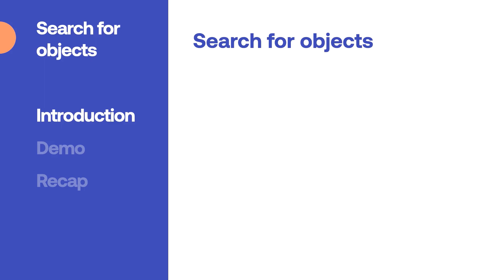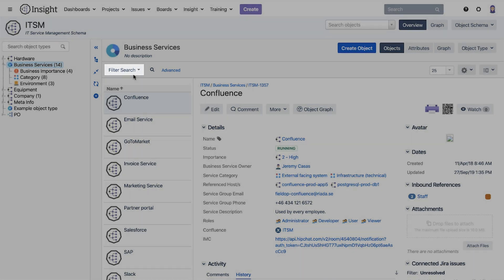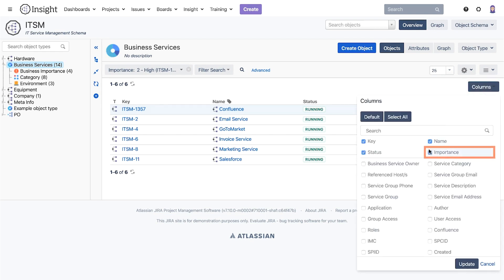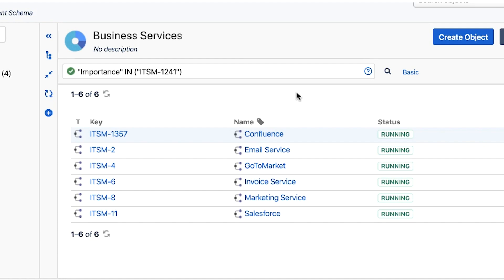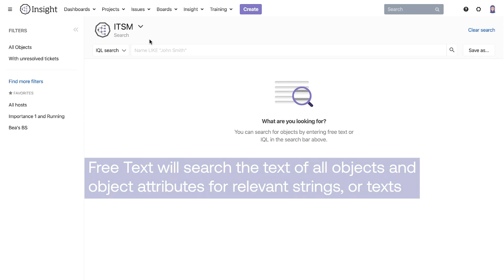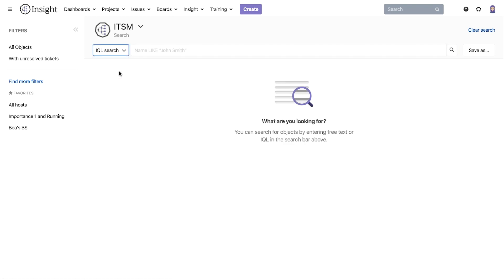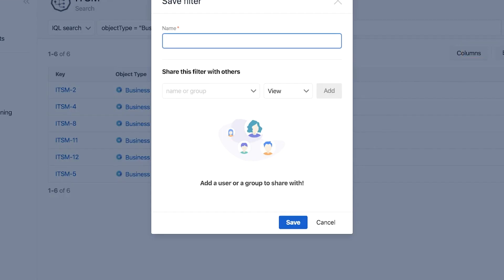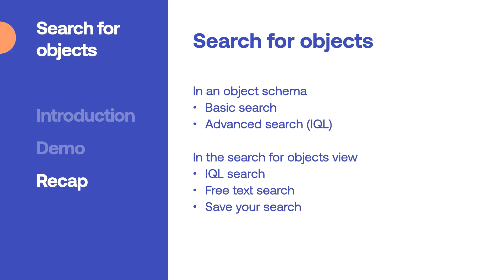Search for objects in Insight Asset Management for Jira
Learn different ways to search for objects in Insight, how to save searches and customize the way you view the results.